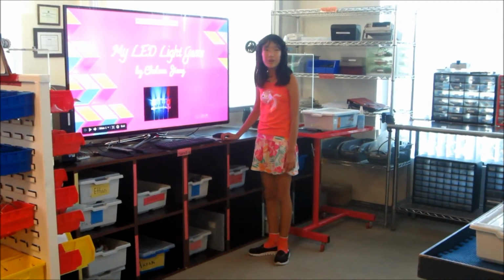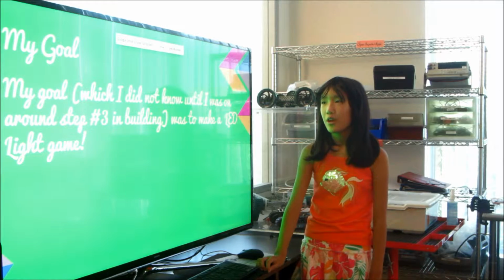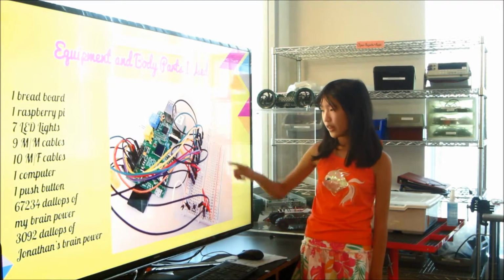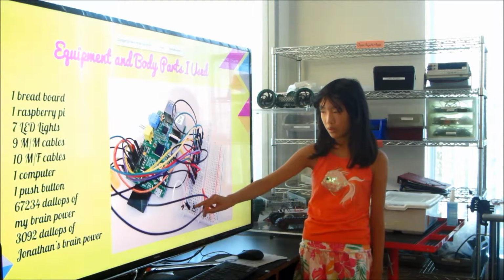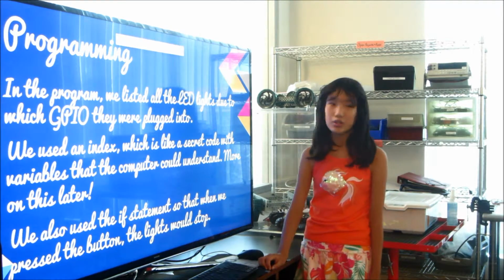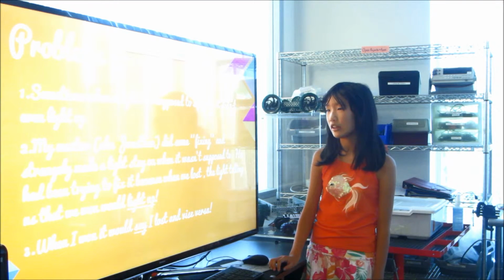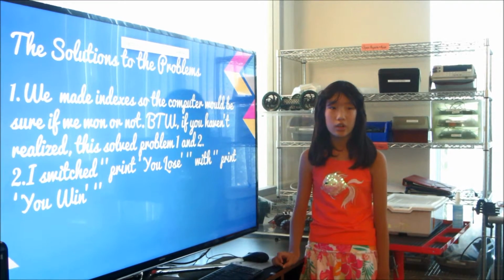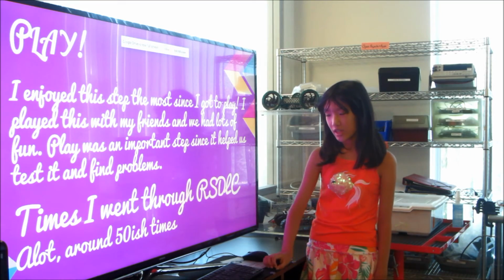Chelsea - Summer 2015 Codologie Camp